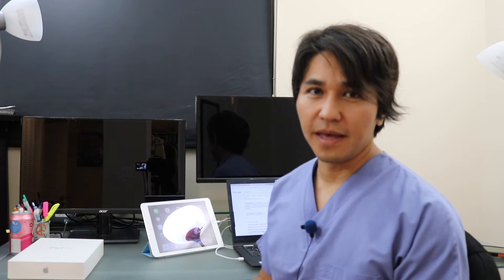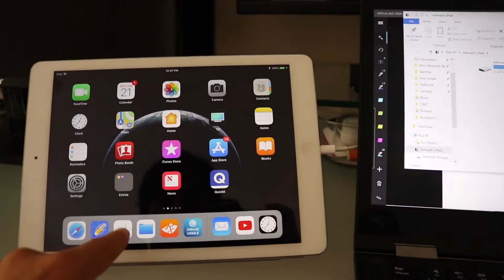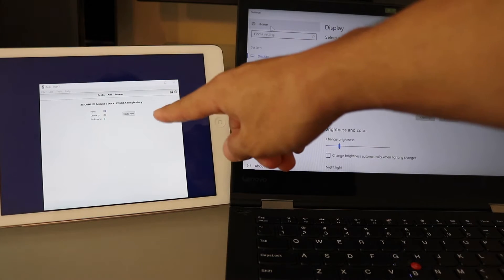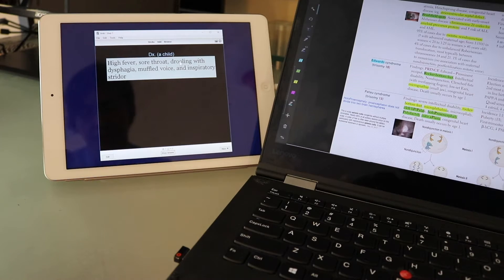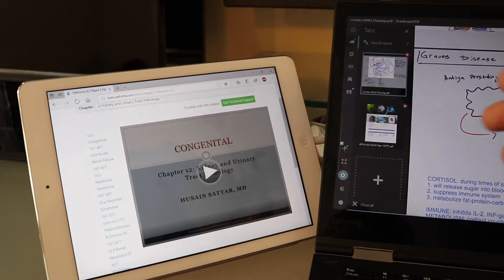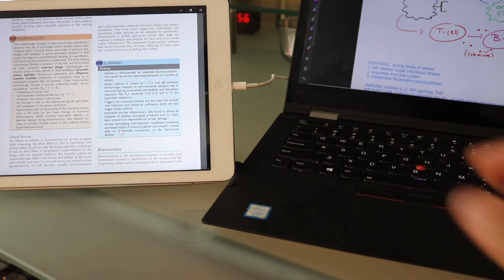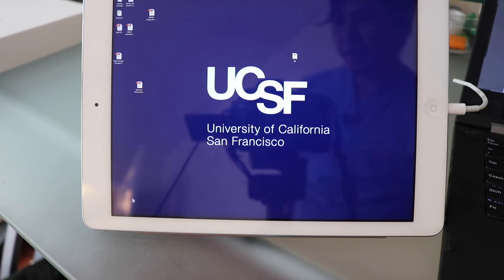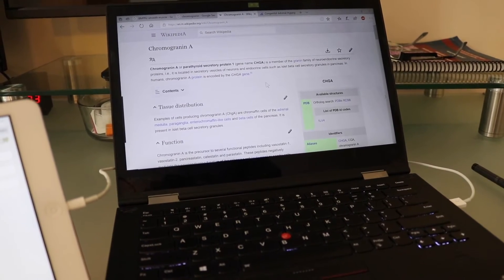Duet Display, a Student's Perspective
In this video, I describe how to use Duet Display for school. Having a second screen is useful for increasing productivity when you're out on the go, either at a cafe or library.